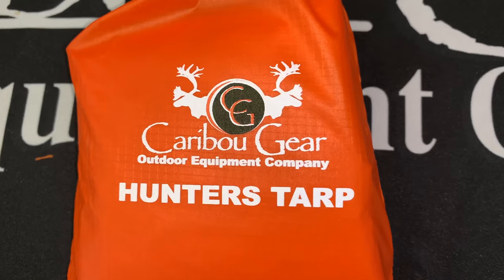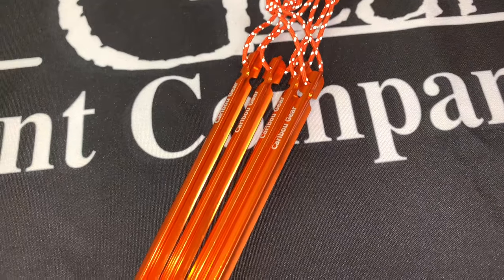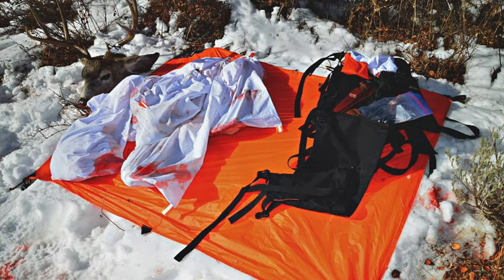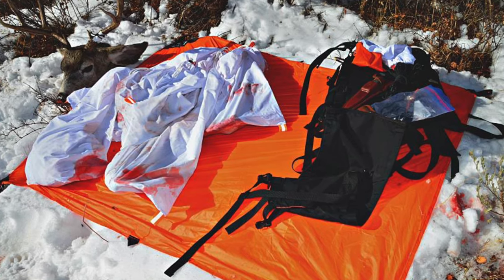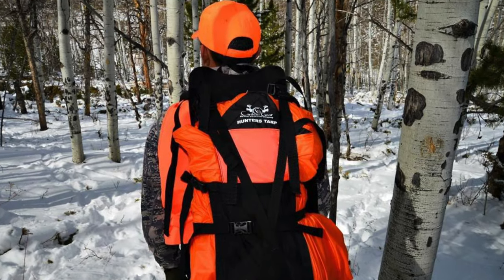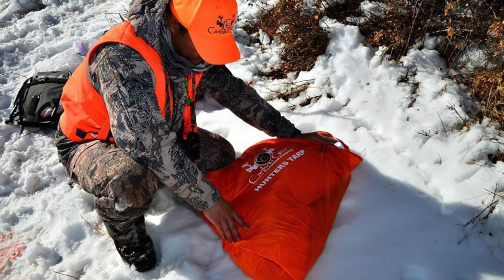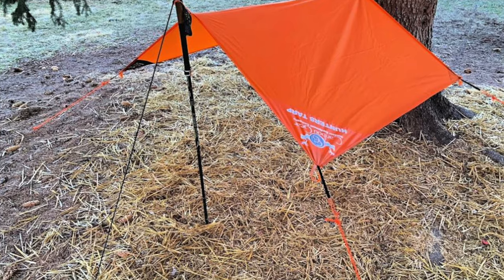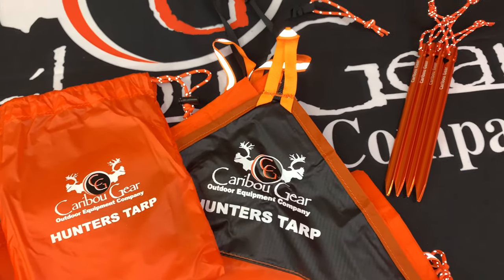Caribou Gear® - Hunters Tarp®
Hunters Tarp® / Meat Pack Liner by Caribou Gear® [Ships Free**]
The Hunter’s Tarp® is an ultralight, multi-purpose tarp that will live in your backpack at all times. It’s your impromptu rain shelter, poncho, ground tarp, and backpack liner for hauling meat.

With the four included stakes and stuff sack, it weighs a mere 5.6 ounces and is totally waterproof. The hunter’s tarp is built with durable stake loops and reflective webbing. It can be pitched using a trekking pole or tree branch to keep you comfortable in the field through rain and snow. At 5’x4’, it’s large enough to debone meat on the ground. Then, use it as a liner to keep blood off your backpack during the pack out.

Included: Tarp, Stuff Sack and 4 Durable Aluminum Ground Stakes

Size: 5’x4’
Tarp Weight 4.3oz.
Stakes Weight 1.3
Package Size 4.5" x 4"
4 Layers of Waterproofing

Advanced High-Performance two sided multi-coated silpolyU™ blood and waterproofing on ripstop nylon.

(Important Note) To assure years of service be sure tarp is completely dry before storage.

Wash: pre-soak using warm water and dish soap. Hand wash using mild detergent or recommend Grangers - Performance Wash, hang dry.

Grangers - Performance Wash
Specially formulated to clean all technical fabrics and clothing

Removes dirt and neutralizes odors
Protects water-repellent finish
PVC-Free